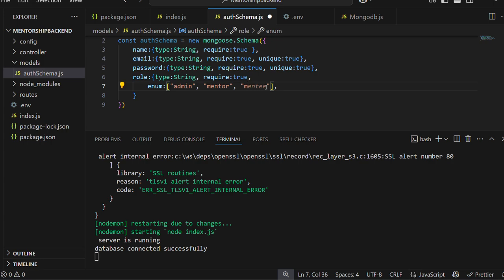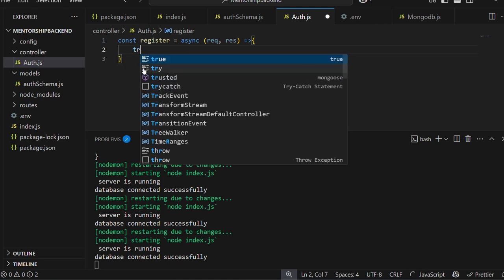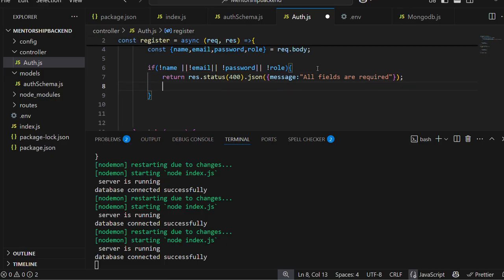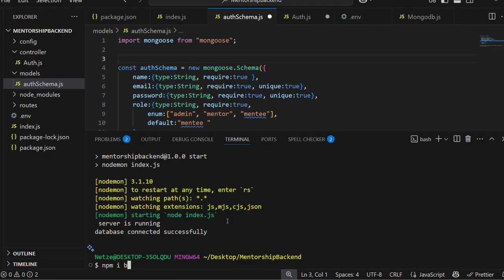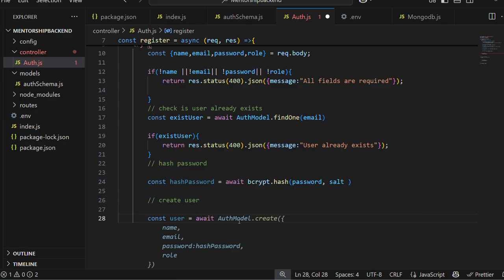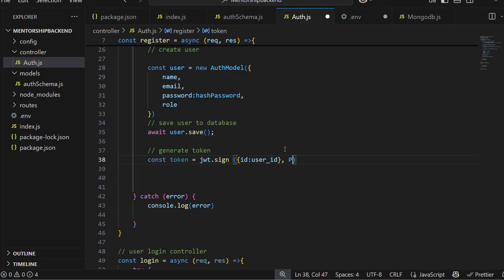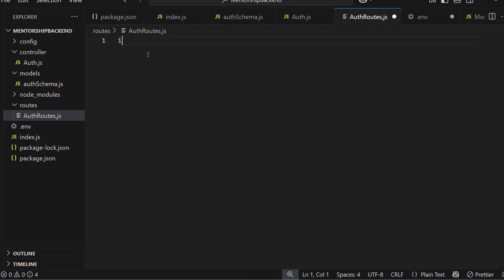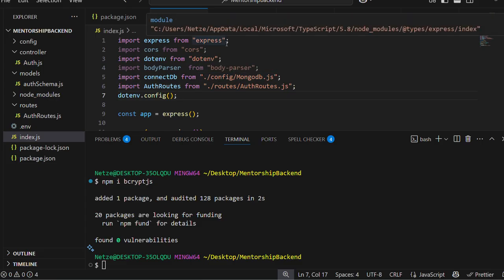Backend user authentication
create backend server for authentication API with node, express, mongodb, jsonwebtoken,